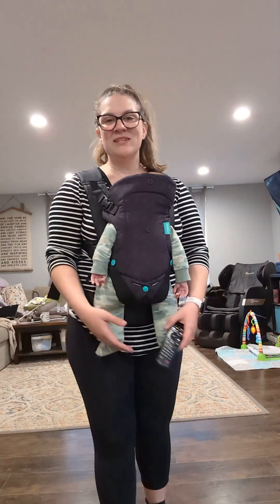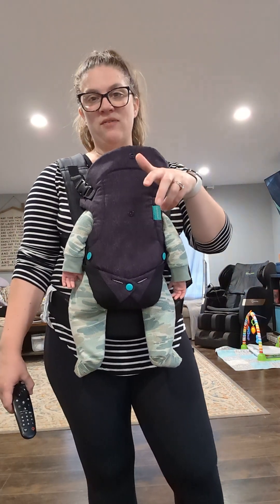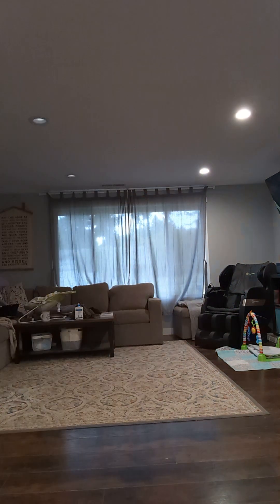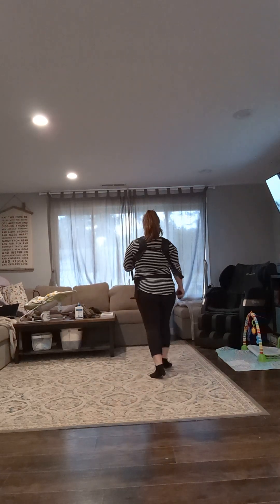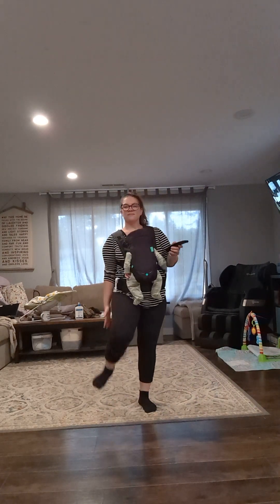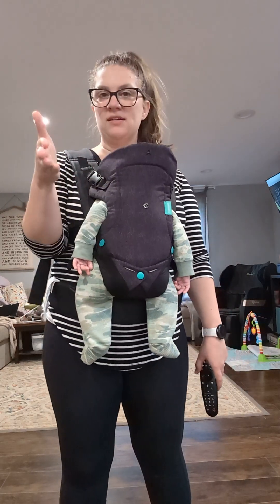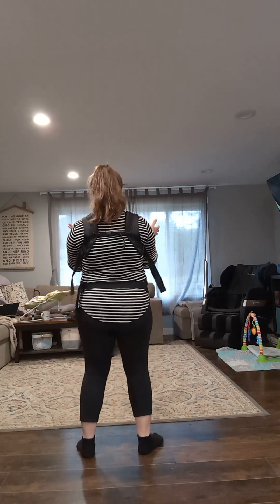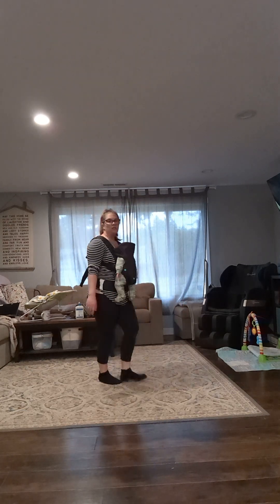"Can't Help Myself" Demo & Tutorial - Lauren's Line Dancing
Dance Name: Can't Help Myself
Dance Details: Improver, 32counts, 4 walls, 4 restarts
Song: Can't Help Myself by Dean Brody
Choreographer Lauren White
Stepsheet: Coming soon

Dance starts 16cts in at approximately 00:08